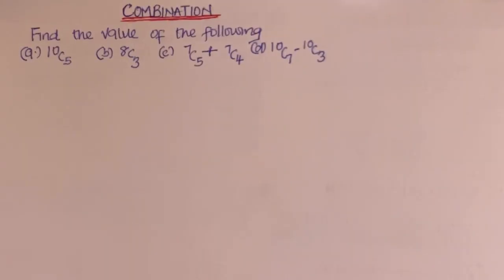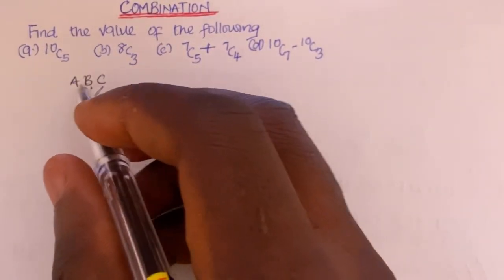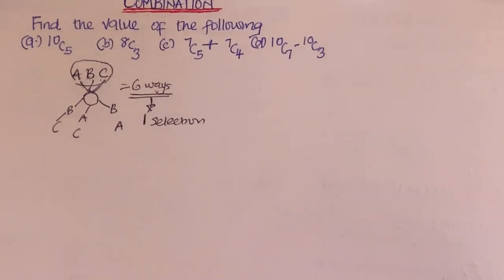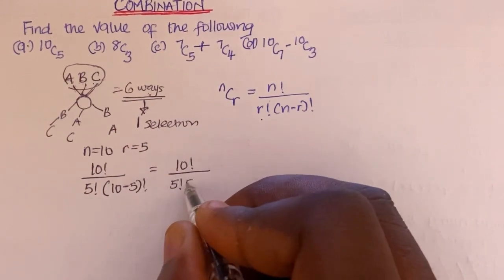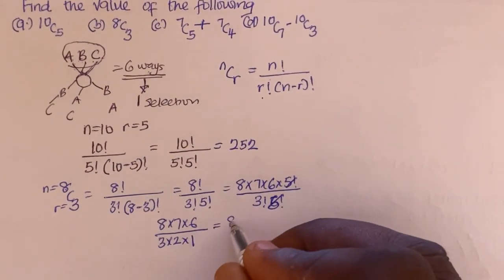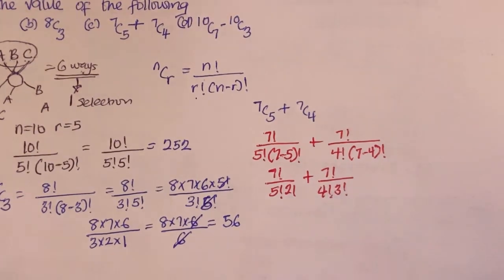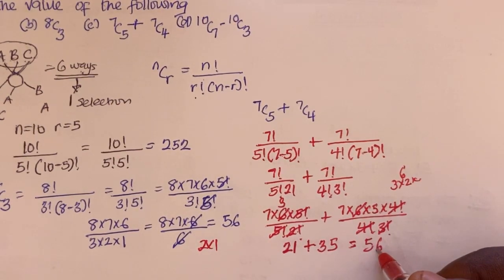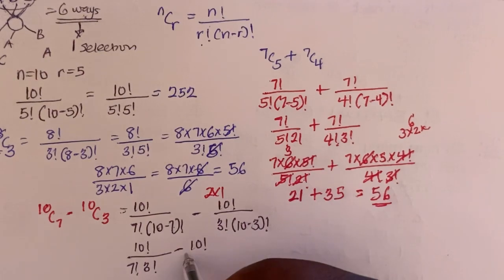COMBINATION FOR BEGINNERS!!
In this video I’ll be showing you guys how to solve questions involving combinations

A combination is the number of ways that a certain number of objects can be taken from a larger number of objects if the order does not matter. It is also know as selection